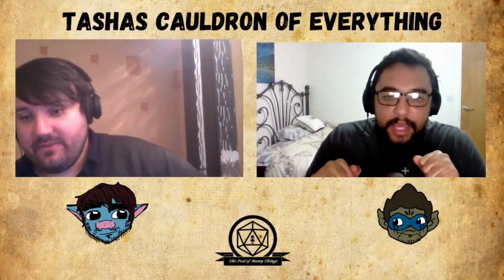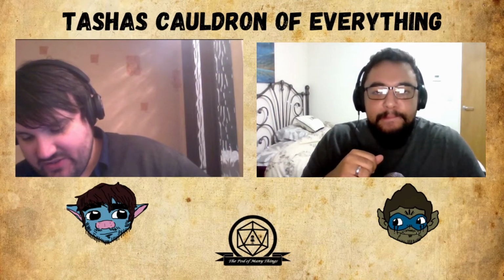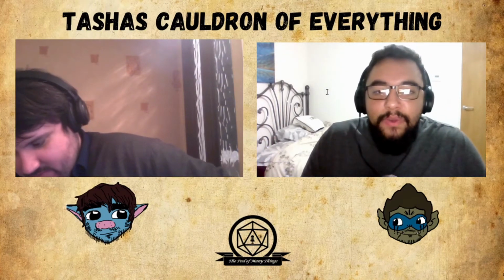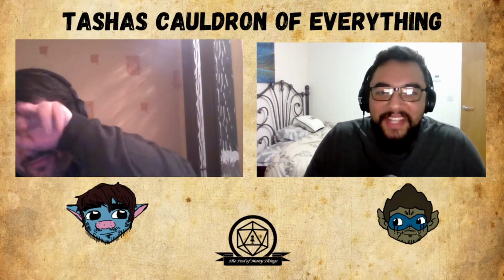New Sorcerer Subclasses (Aberrant, Clockork)! Tasha's Cauldron | Boiling hot or Barely Bubbling?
The boys are back judging whether or not Tasha's delivers on its promises to revolutionise th subclass game. We talked about this all in one long form podcast which will be linked below but for YouTube we decided to cut it up and go class by class for more short form content.

►►FULL EPISODE◄◄
ANCHOR:

►►CATCH ADDERSON IN BLADES IN THE DARK◄◄
THE FLICKERING TORCH YOUTUBE: